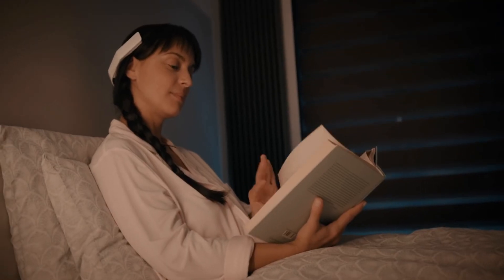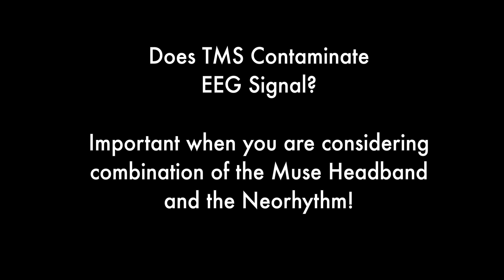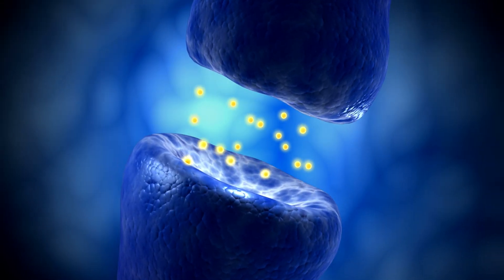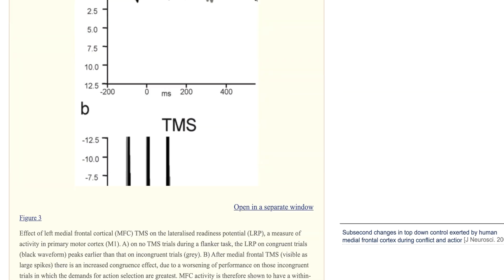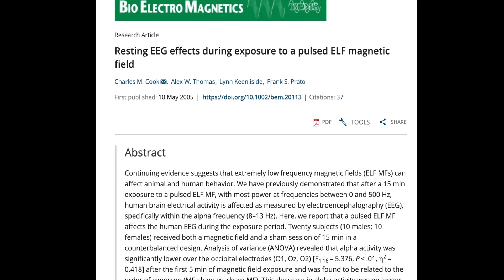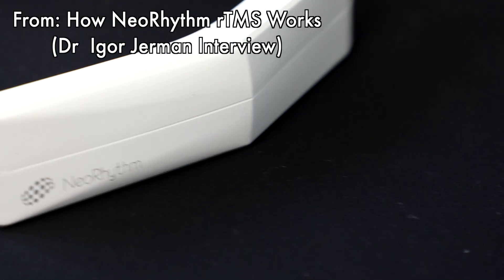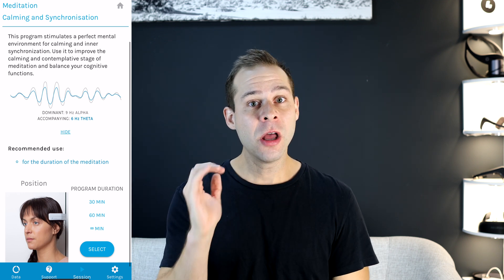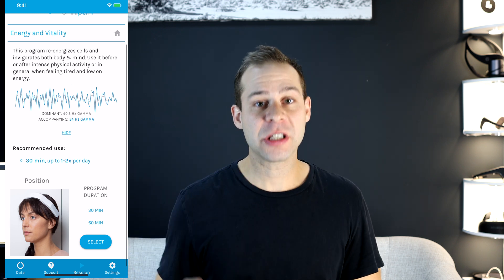How To Use NeoRhythm in Meditation (With and Without Muse Headband)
In this video, Dr. Cody meditates with the NeoRhythm rTMS and Muse Headband

►►►Want to connect with a Neurofeedback Myndlift coach? Enter CODYRALL at checkout.